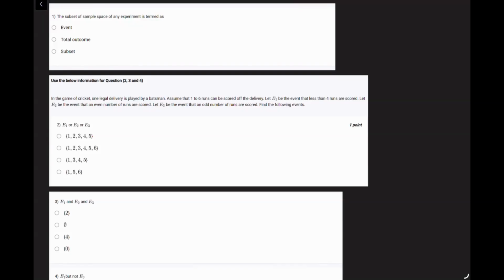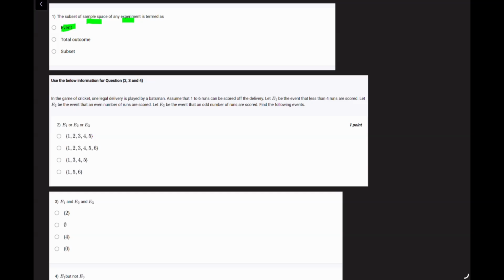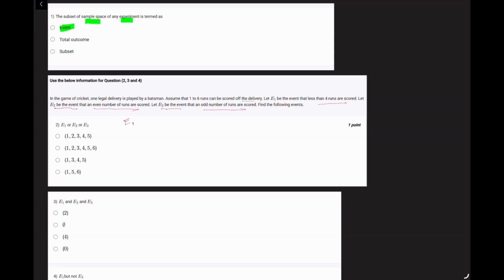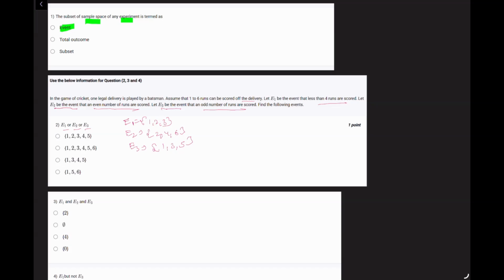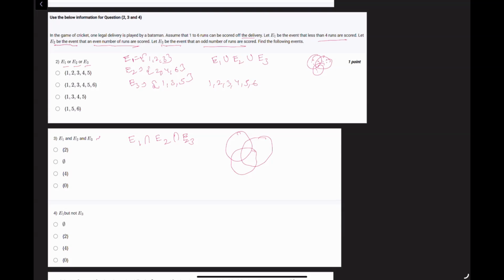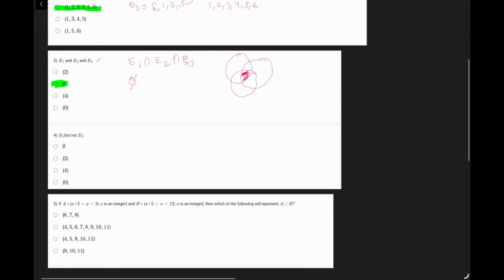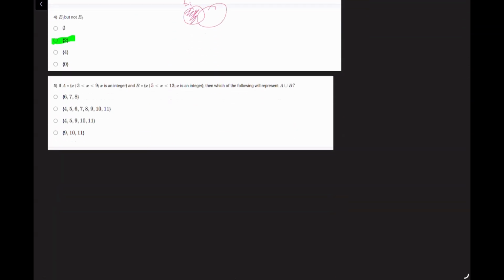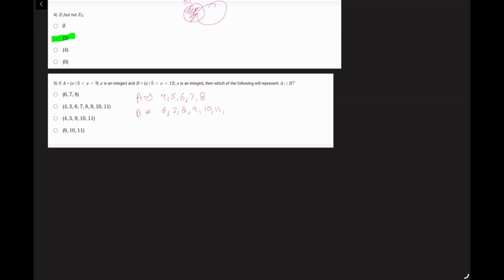Probability Set Theory Explained (Venn Diagrams, Union, Intersection)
Go back to the basics of probability with this clear and simple terminology review! 🧠 This video covers the fundamental building blocks of all statistics: Sample Space, Events, and the Set Theory used to combine them.

If you're just starting out or need a quick refresher, this tutorial is for you. We explain these core concepts using easy-to-understand examples.

What you'll learn:

What is an Experiment? (00:19)

What is a Sample Space? The set of all possible outcomes. (00:37)

What is an Event? A subset of the sample space (e.g., rolling an even number). (00:07)

We then solve problems using Set Theory and Venn Diagrams to show how events are combined:Union (A $\cup$ B): The outcomes in "A OR B" (or both). (01:46)Intersection (A $\cap$ B): The outcomes in "A AND B" (the overlap). (02:17)Null Set ($\emptyset$): What it means when events have nothing in common. (02:55)Set Difference (A \ B): The outcomes in "A BUT NOT B". (03:12)

We finish with a clear example comparing the Union and Intersection of two sets of integers.

This video is a perfect introduction for AP Statistics, Stats 101, or any college statistics course.

00:00 - Introduction to Basic Terminology00:07 - Definition: What is an Event?00:33 - Example: Rolling a Die (Event vs. Sample Space)00:50 - Problem 1: Cricket Run Events (E1, E2, E3)01:46 - Problem 1a: Union (E1 $\cup$ E2 $\cup$ E3) / "OR"02:17 - Problem 1b: Intersection (E1 $\cap$ E2 $\cap$ E3) / "AND"03:12 - Problem 1c: Set Difference (E1 \ E3) / "BUT NOT"03:38 - Problem 2: Set Theory with Integers (Sets A & B)04:31 - Problem 2a: Finding the Union (A $\cup$ B)04:50 - (Self-Correction: Intersection vs. Union)05:03 - Final Answer (Union) & Conclusion